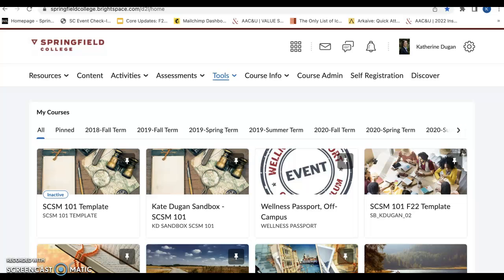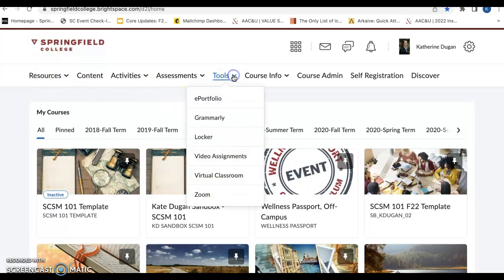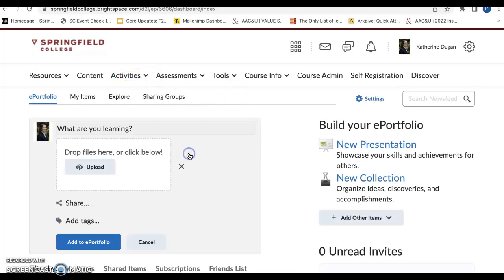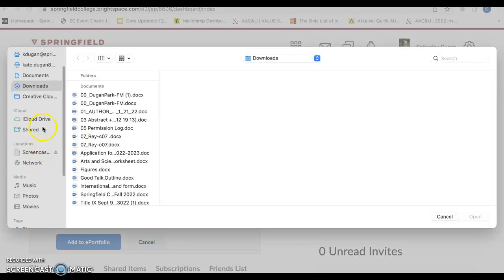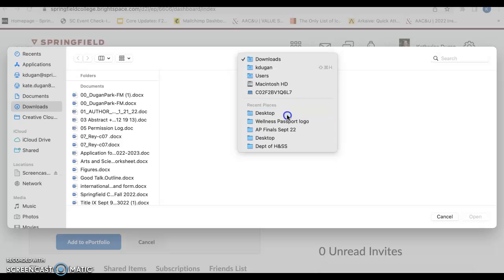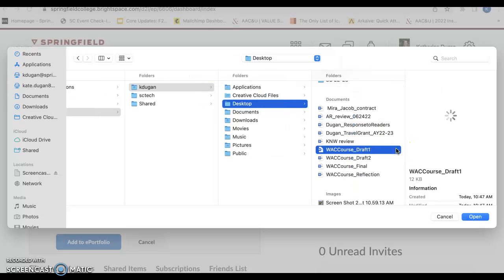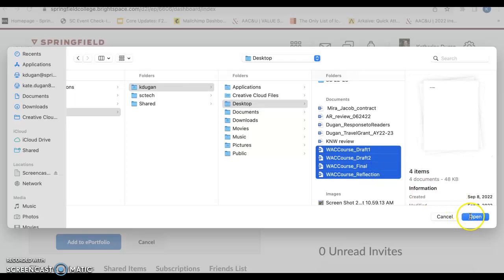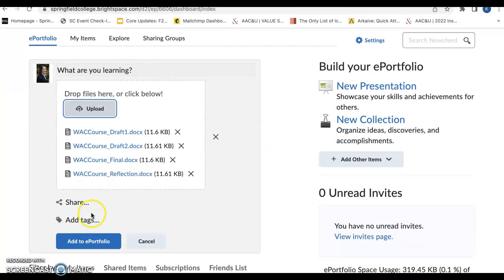WAC Signature Assignments in eportfolios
How to upload all drafts for your WAC Signature Assignments